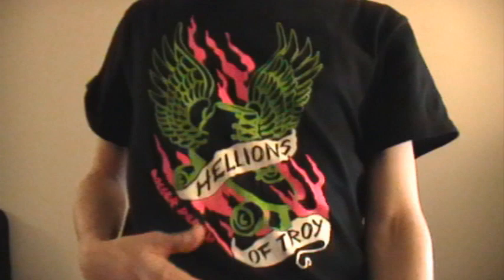056 - Hellions of Troy Roller Derby - Fresh Meat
My roller derby transition.